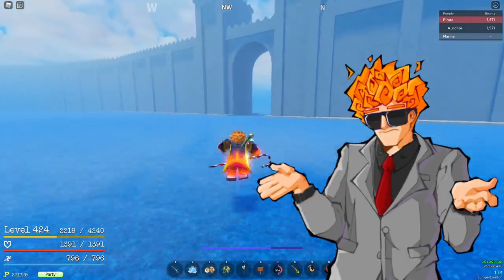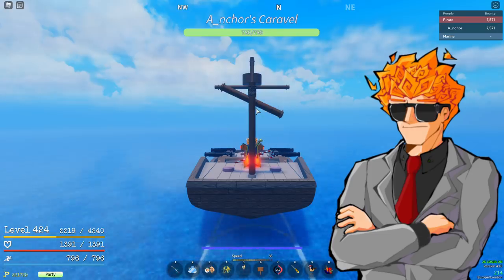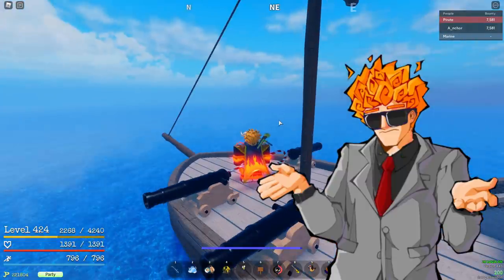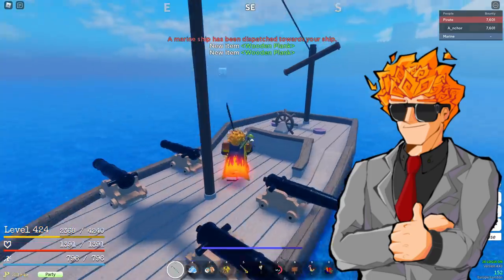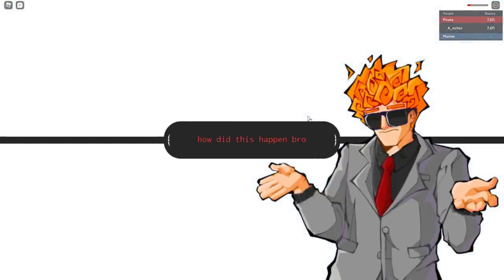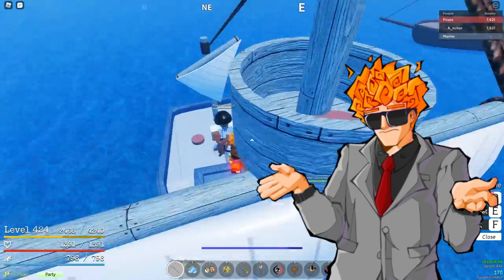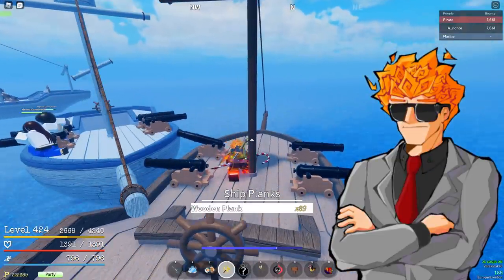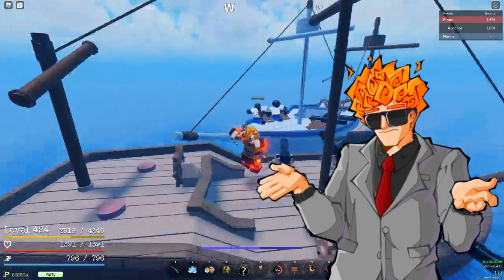[GPO] What Would The Ultimate Mink Sulong Form Look Like In Grand Piece Online?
In today’s video, I’ll be discussing the ultimate mink sulong form and what it would like in Grand Piece Online. I talked about races in gpo a little bit yesterday but one of the points I forgot to mention is racial progression. Outside of fighting styles, there is no racial progression for players in gpo. It would be interesting if through doing some quests you could unlock special abilities relevant to your character’s race in gpo. This could translate to things like sulong form and some sort of fishman version 2. With this being said, there isn’t really an easy already established version 2 form for fishmen so maybe I’ll make a video in the future discussing some ideas for that. For now though, let's talk about the Sulong form and how it could be implemented.

Tags -
Roblox
GPO
Gpo
gpo
Grand Piece Online
roblox gpo
gpo roblox